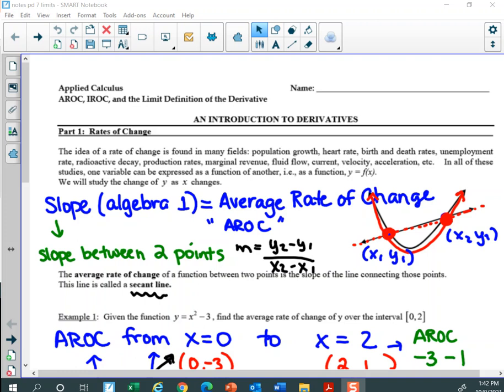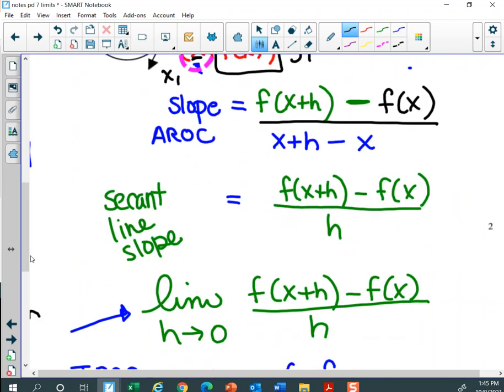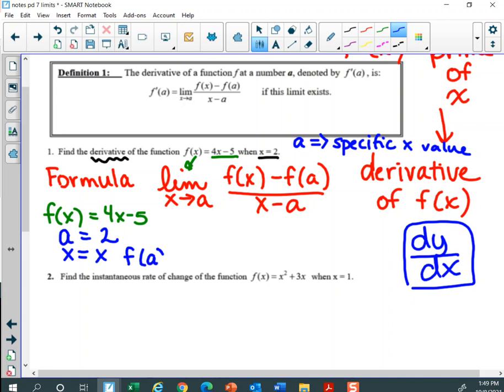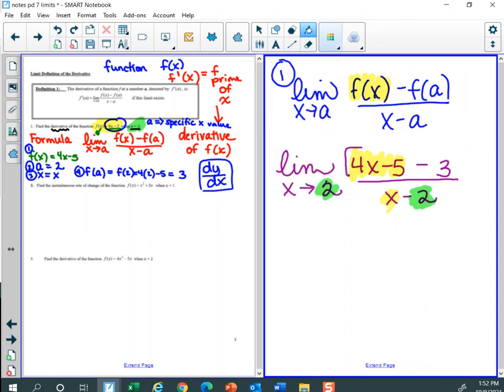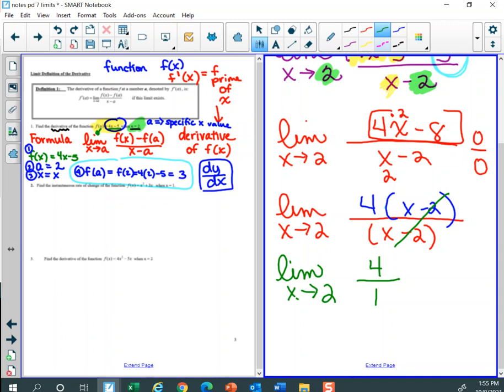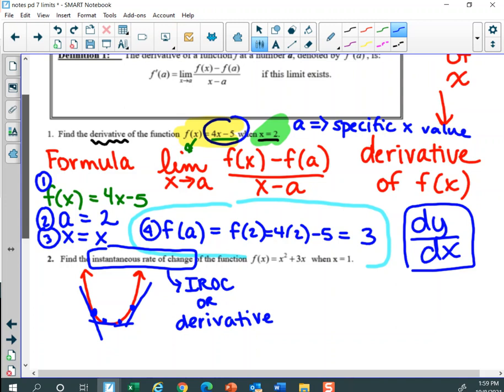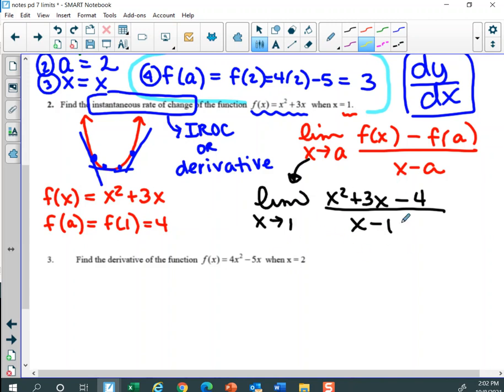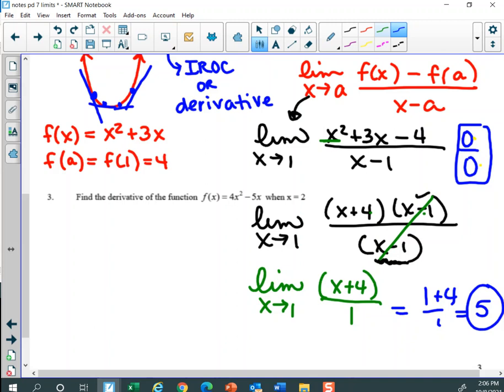Limit Def of Derivative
how to use limit definition to find the derivative of a polynomial